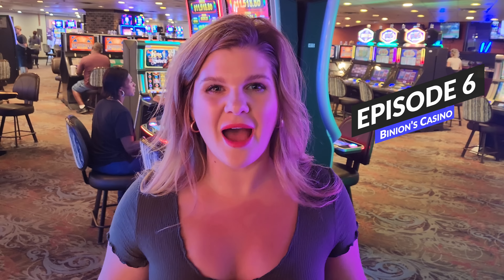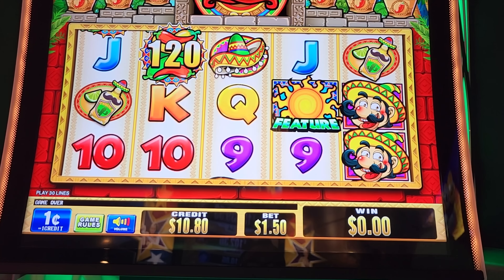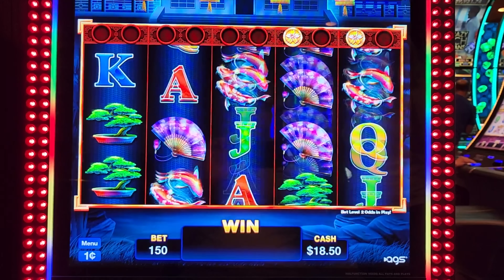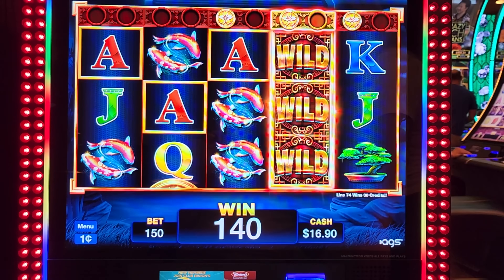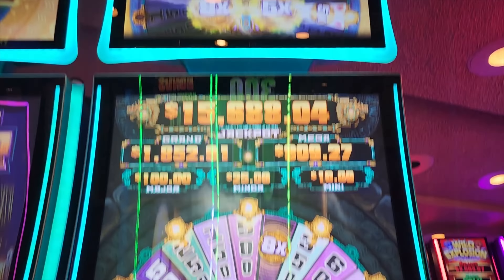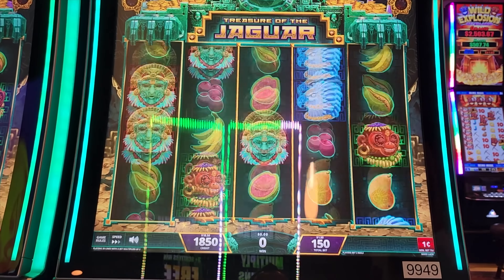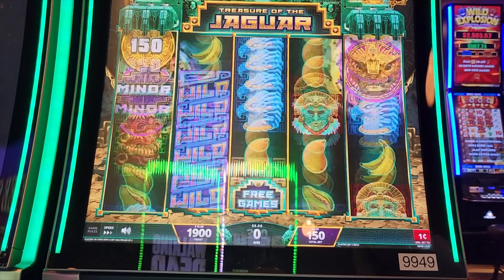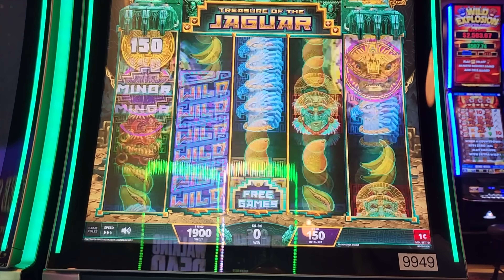I Put $20 in 5 Different Slots at Binion's Casino in Las Vegas.. This is What Happened!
We decided to try our luck on 5 different slot machines at Binion's Hotel & Casino in Las Vegas! Did we win? This is what happened!

Episode 6 of 30 Days of Slot Play.